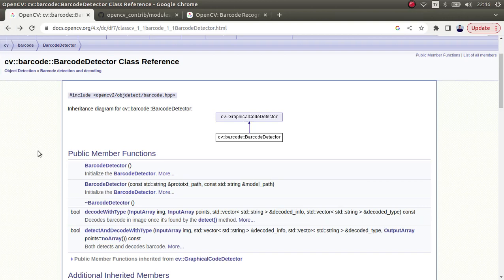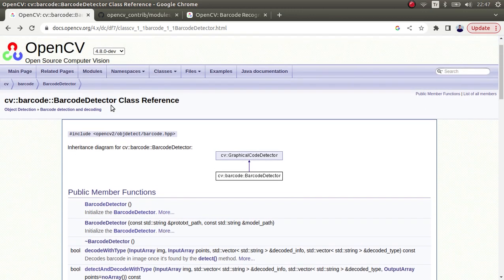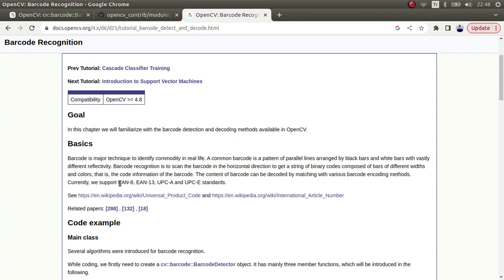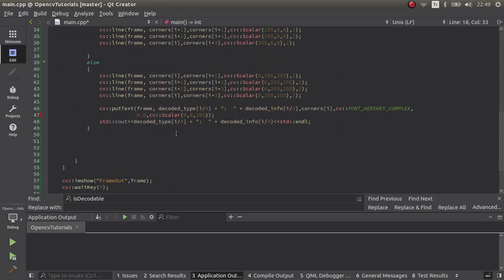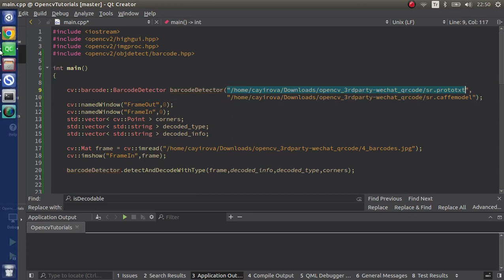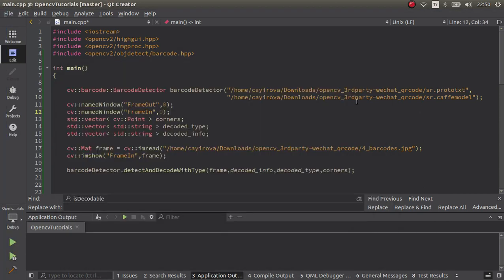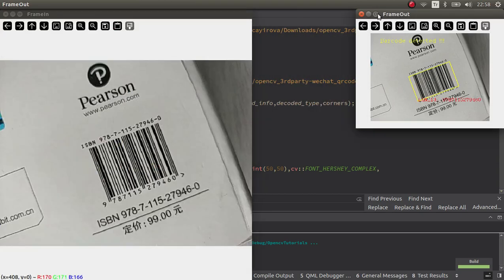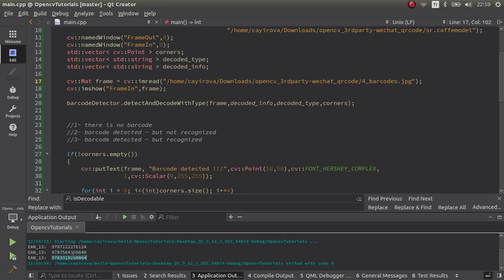Barcode Detection with only OpenCV | OpenCV BarcodeDetector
The OpenCV BarcodeDetector class is a component used to detect and decode barcodes in images and video streams. It is part of the OpenCV library, an open-source computer vision library. The BarcodeDetector provides a straightforward API to locate and interpret different types of barcodes such as QR codes, UPC-A, Code 39, and more. It can be utilized in various applications, including barcode scanning in mobile apps, automated inventory management, and object recognition tasks. Developers can leverage this class to extract essential information encoded in barcodes, making it a valuable tool for a wide range of computer vision projects.

0:00 - Introduction
2:55 - Coding part
12:00 - Results
16:45 - Conclusion